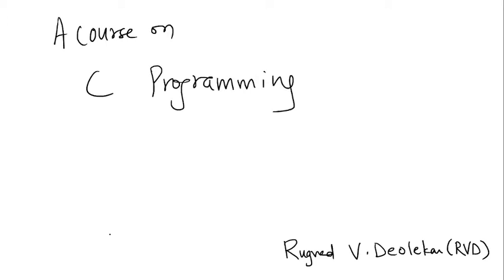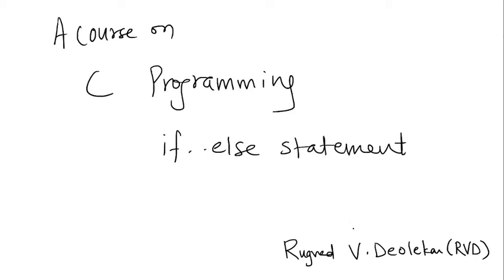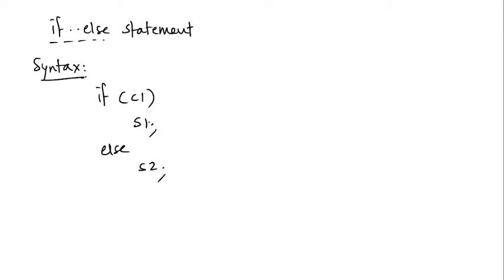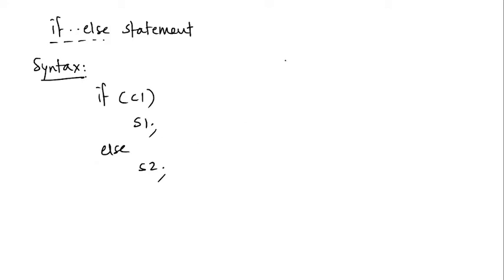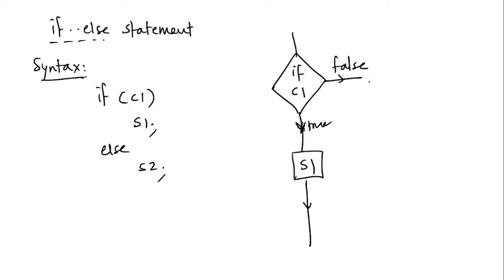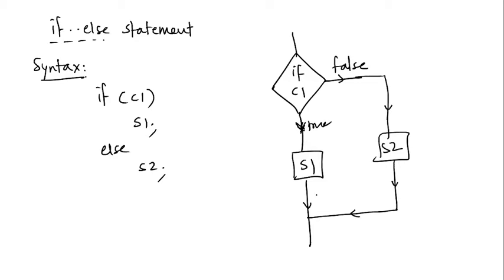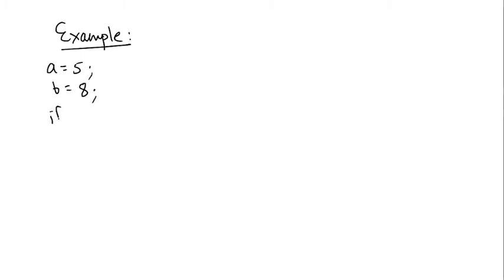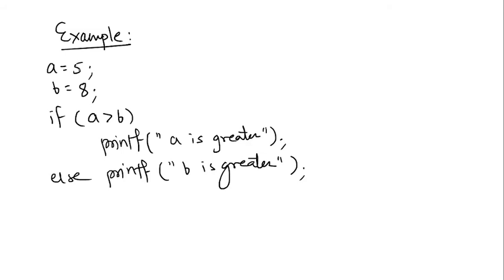Video 46: if .. else statement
In this video, we learn the concept and syntax of if ..else statement. We see how the control flows using a simple flow diagram and also understand the same using a simple example.